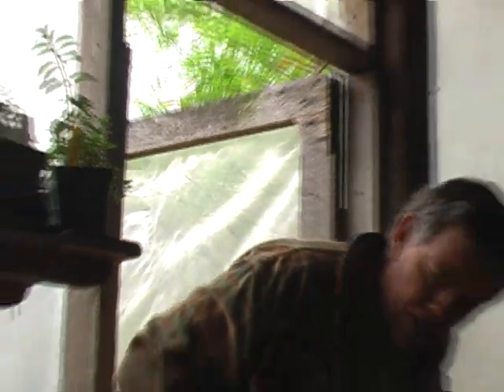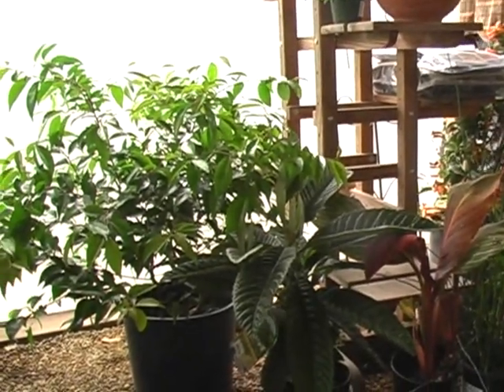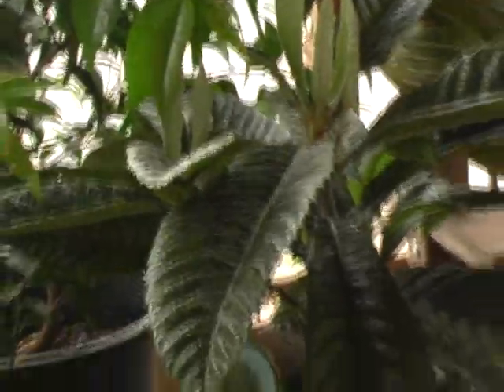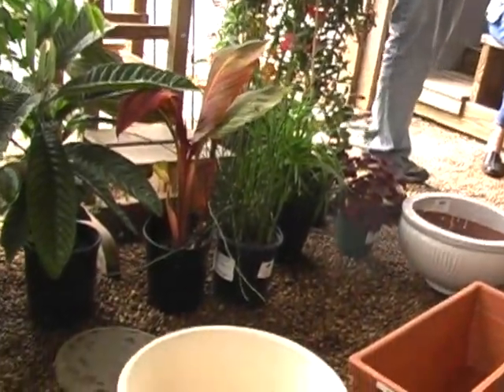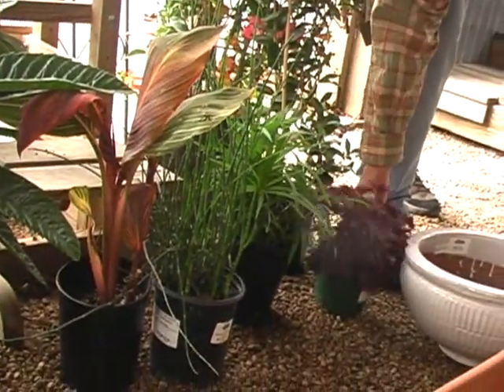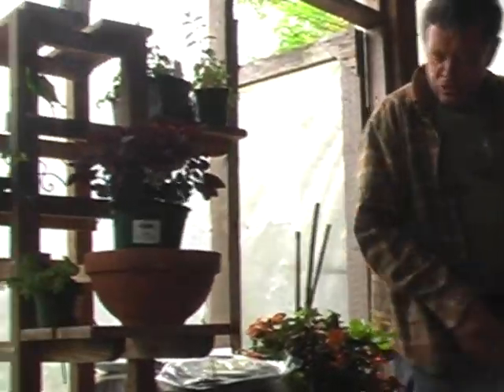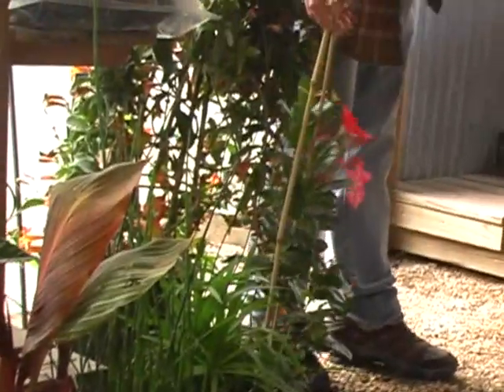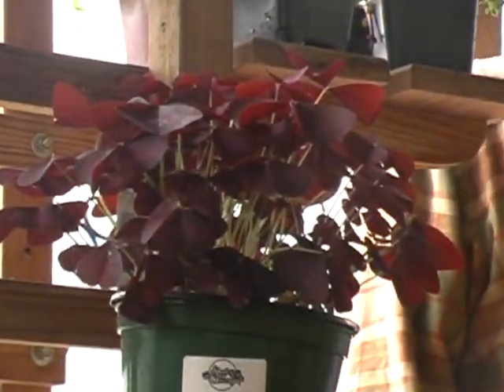Landscape Problems 2009 - Bob Webster (9 of 9)